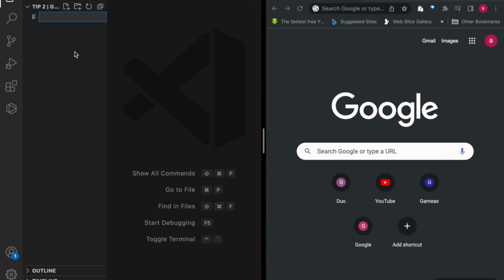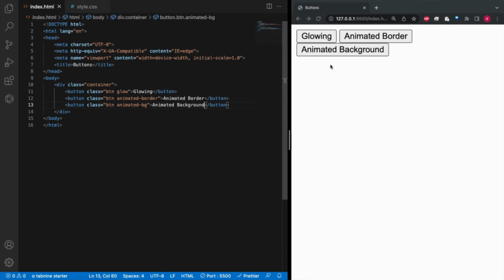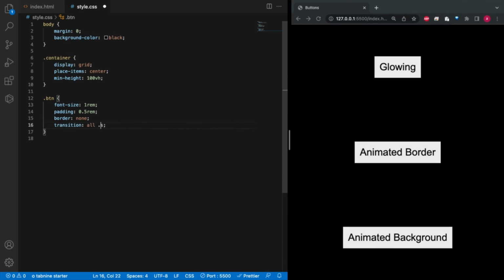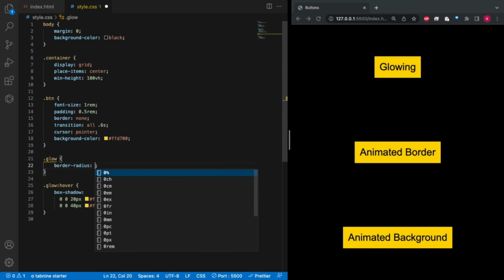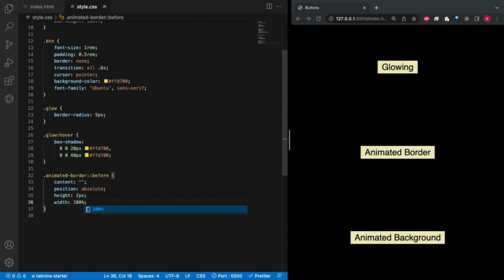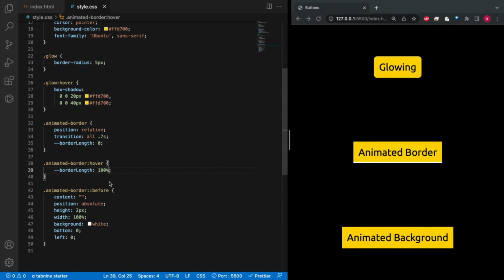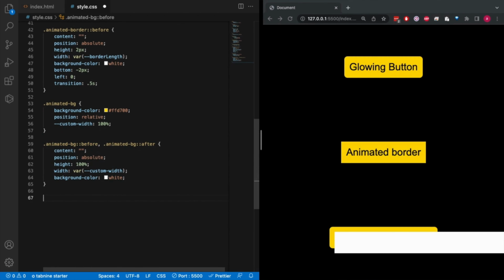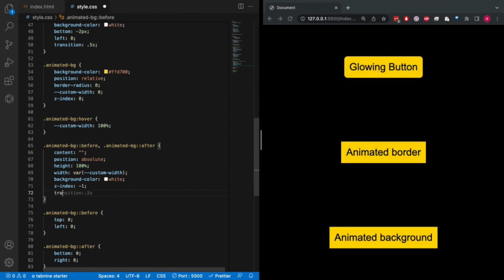Animating the background and border of a button, and making buttons GLOW with CSS | Back To Basics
Using only HTML and CSS, let's create animating and glowing buttons from scratch.
In the next video, we going to learn about forms , arrays , objects and  a lot more 😉
Am also going to cover animating the top, bottom, right and left borders of a button soon.